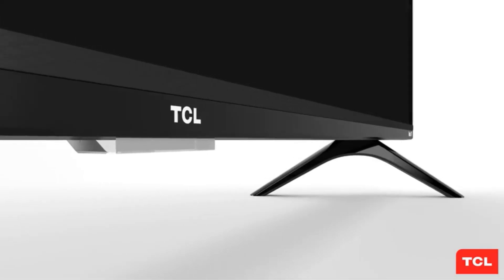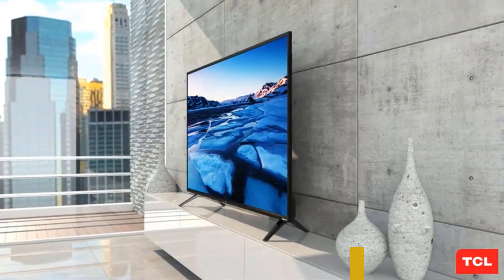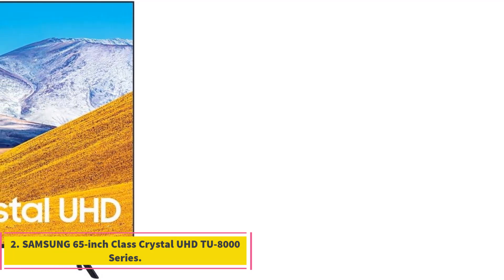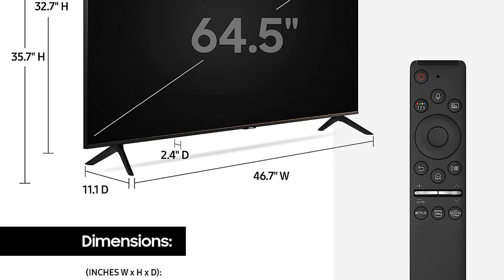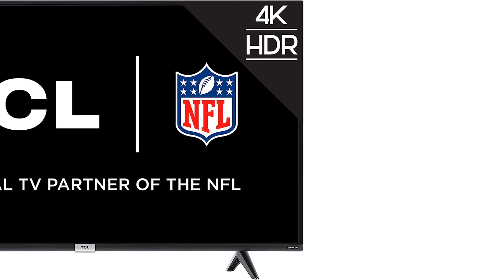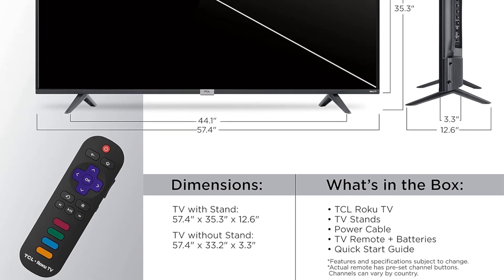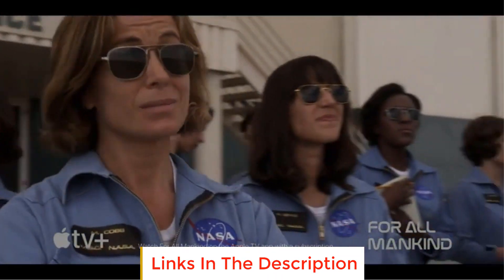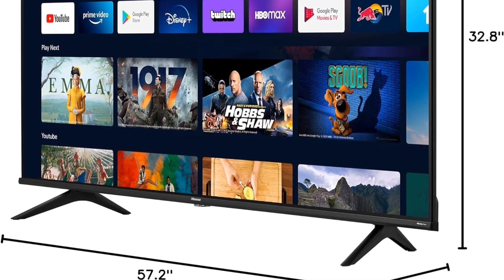✅ BEST 4 65-Inch TV Under $800 Reviews | Top 4 Best 65-Inch TV Under $800 - Buying Guide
📌Product Link📌:
1. TCL 65S425.

2. SAMSUNG 65-inch Class Crystal UHD TU-8000 Series.

3. TCL 65-inch Class 4-Series.

4. Hisense 65A6G.